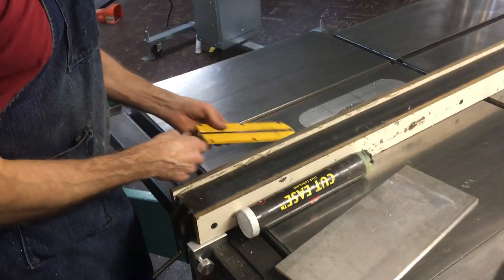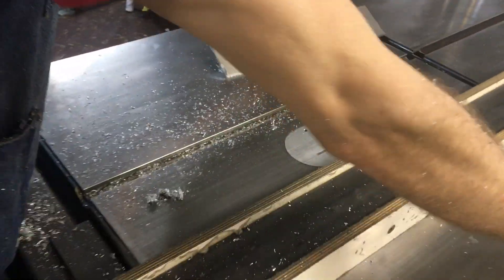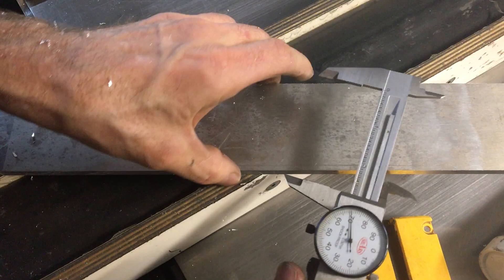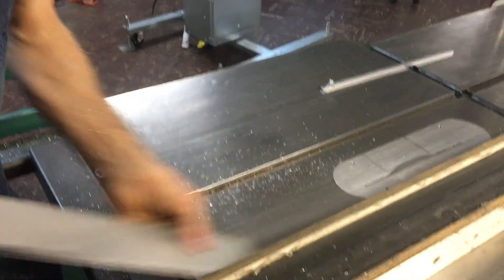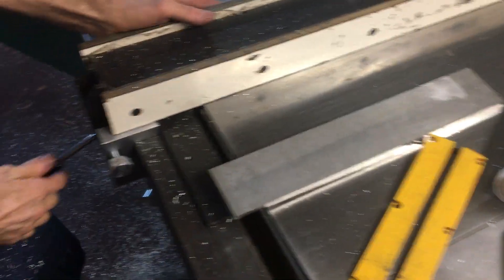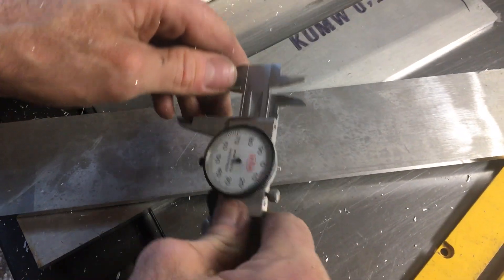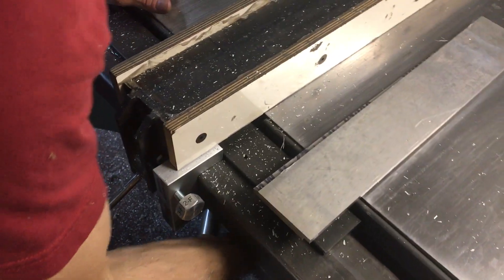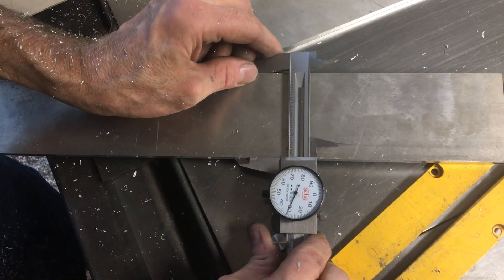Setup for a Precision Part Using the Micro Adjuster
Cutting a precision part is quick and simple using the Micro Adjuster for table saw fence by Custom Fabricating Solutions.